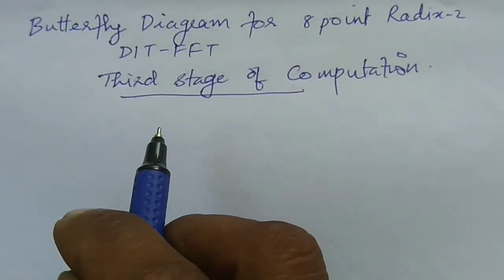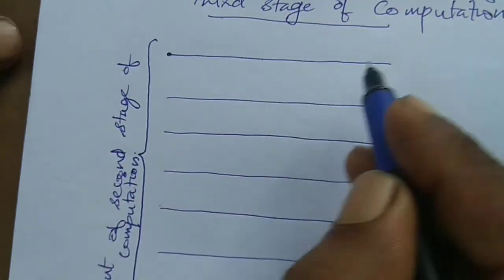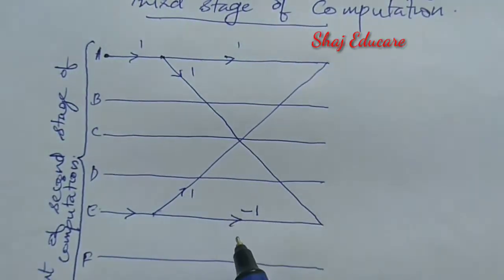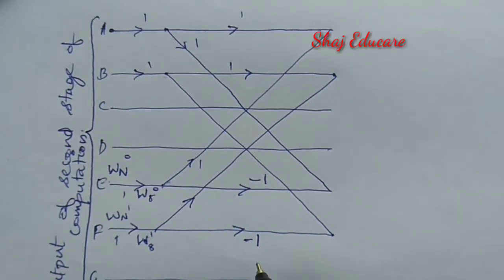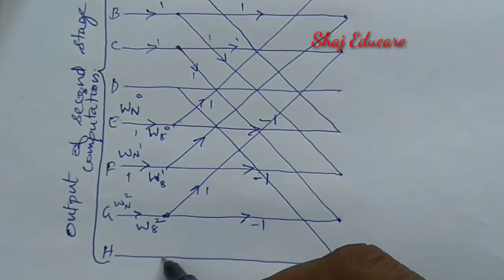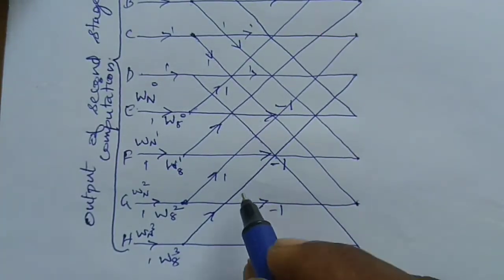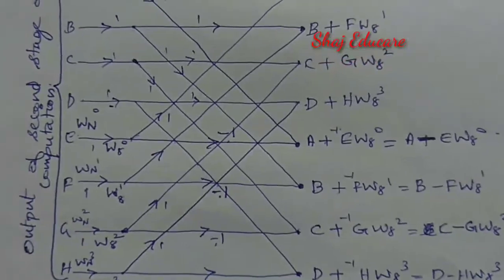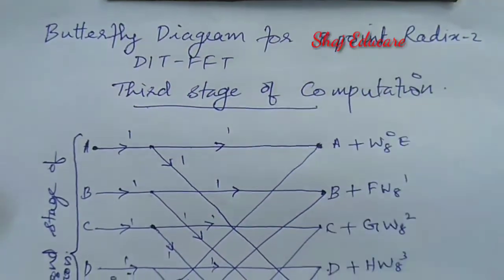Butterfly diagram 8point DFT Radix2DIT FFT Third stage of computation